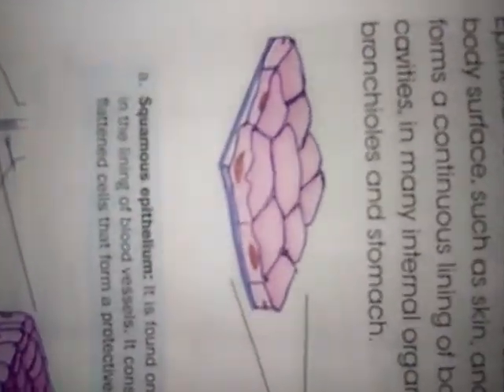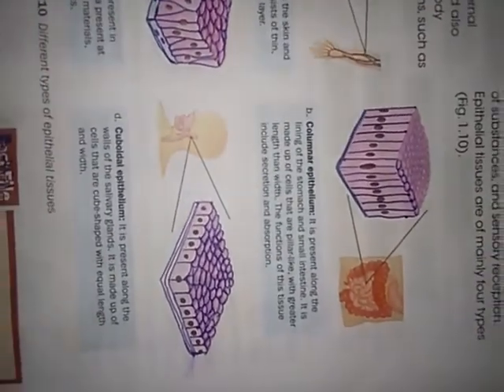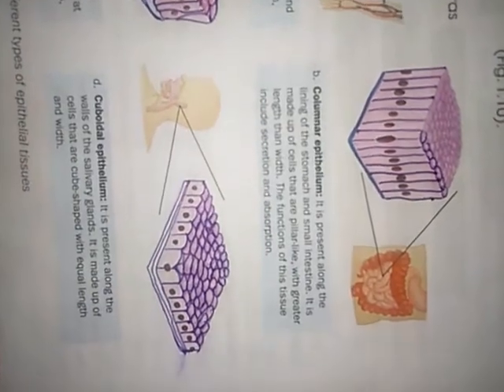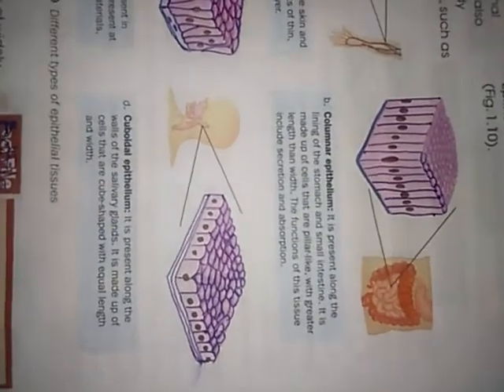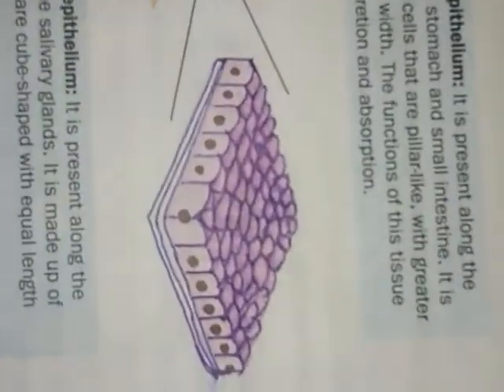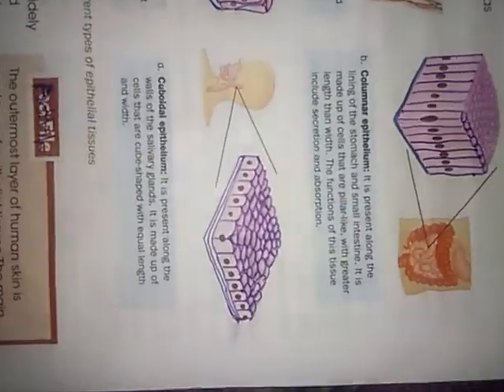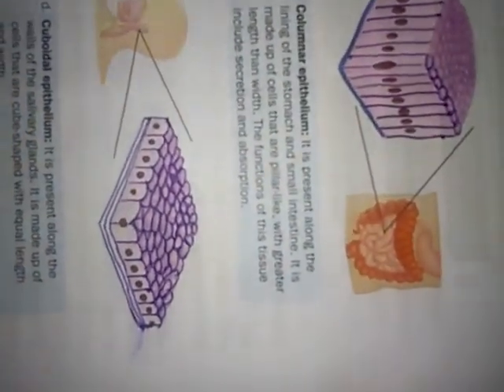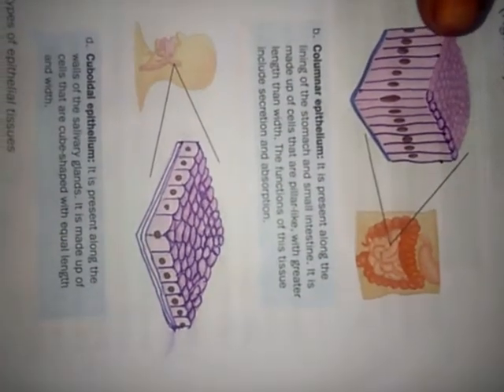Animal tissue and their types.